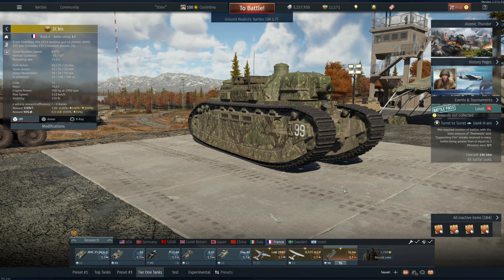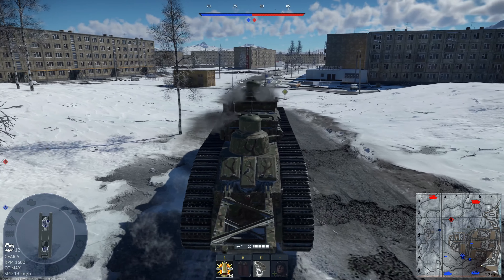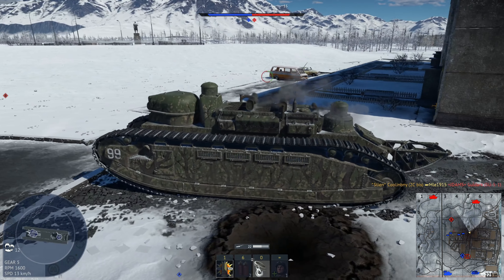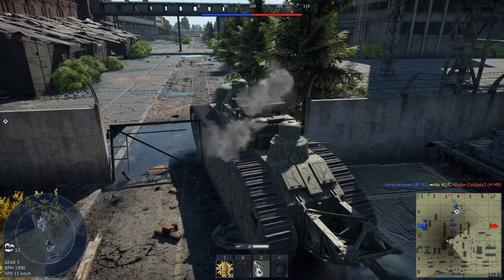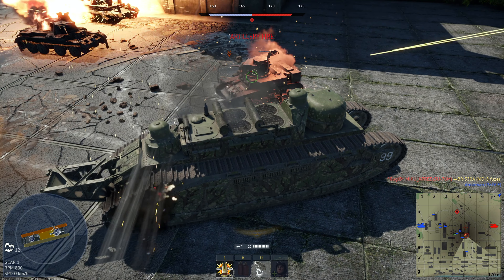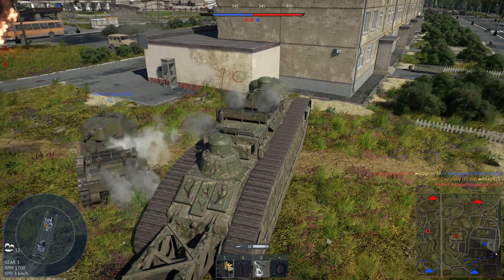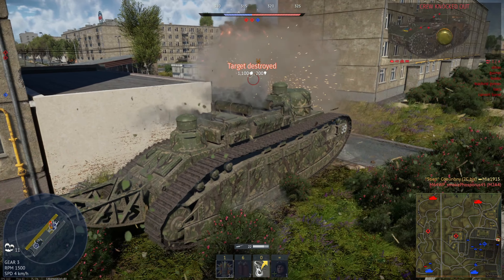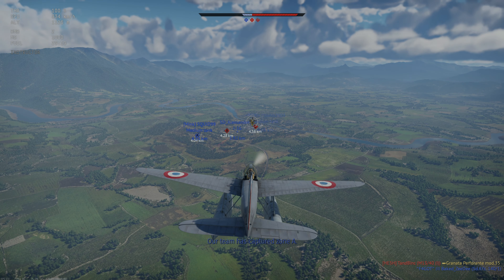Char 2C Bis Gameplay/Mini Review - The Mad Lad Of Low BR [War Thunder]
The Char 2C is 70+ tons of fun, but is it worth its equally immense GE cost? I have a good time and go over that (and more) in this video.

Video Title: Char 2C Bis Gameplay/Mini Review - The Mad Lad Of Low BR [War Thunder]